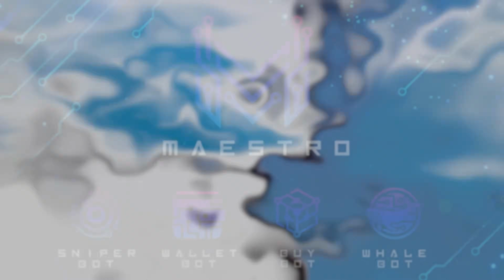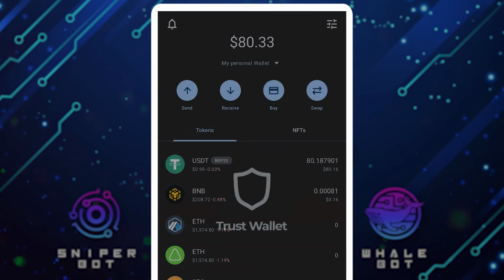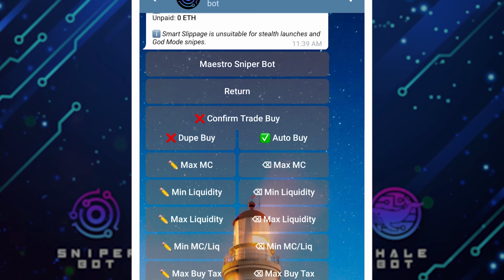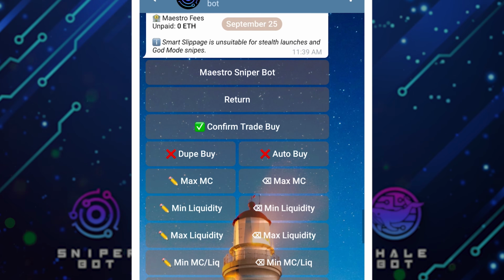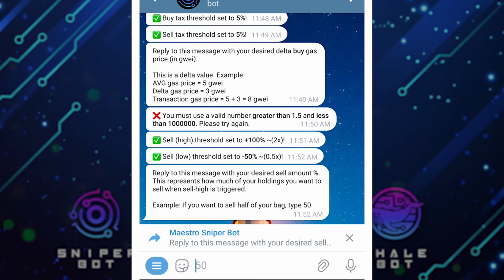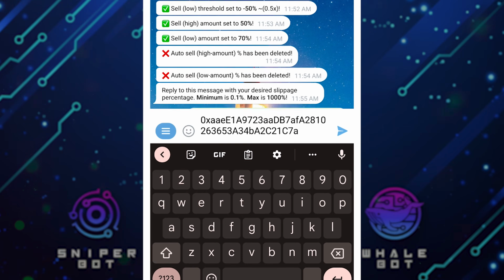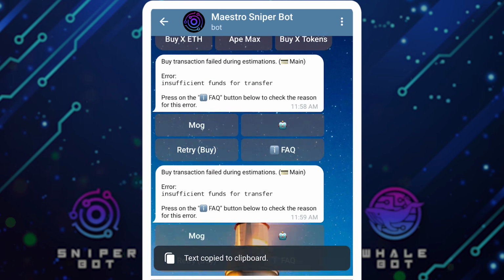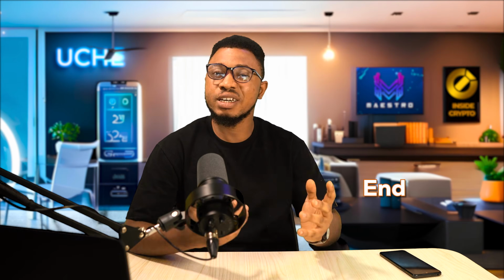How To Setup Maestro Sniper Bot From The Scratch For DeFi and Degen Trading (LATEST VIDEO)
Create A Crypto Account

This video about how to set up maestro sniper bot for crypto, degen and defi trading

Timestamp
00:00 - Maestro Sniper Bot
00:48 - How to set up Maestro sniper bot
02:10 - How to create wallet on Maestro sniper bot
12:17 - How to trade with Maestro Telegram sniper bot
14:32 - copy trading, call channel, god mode, presale on maestro sniper bot